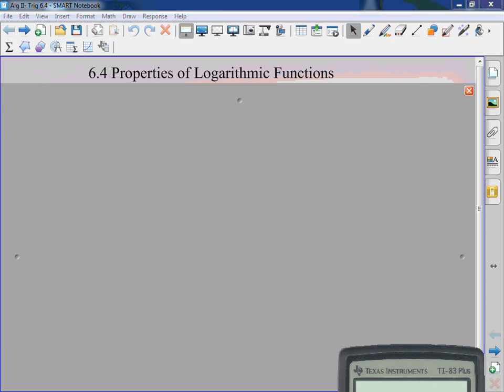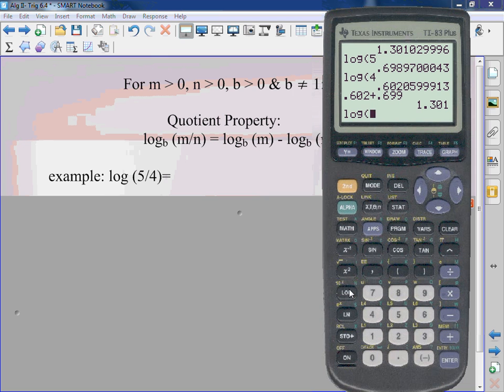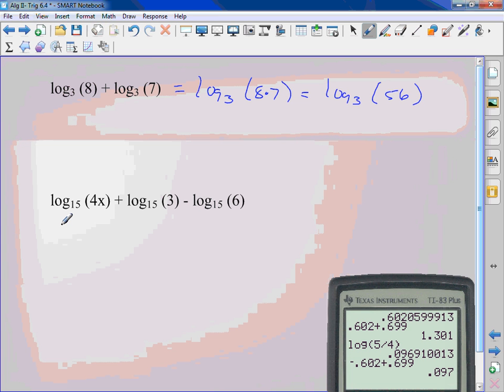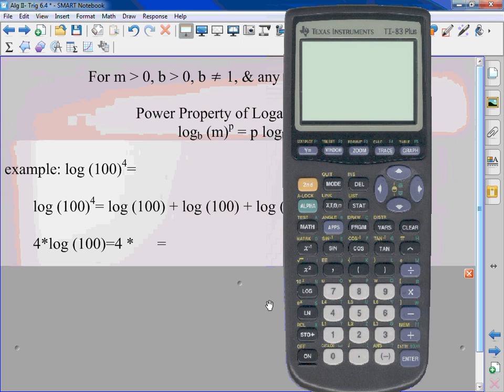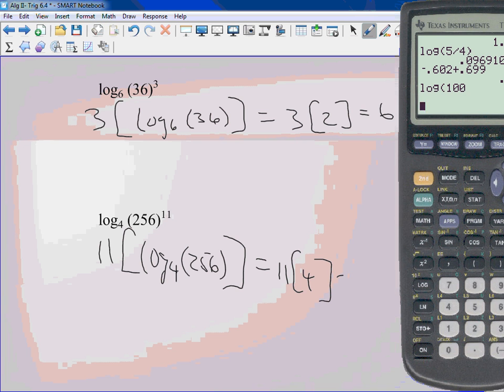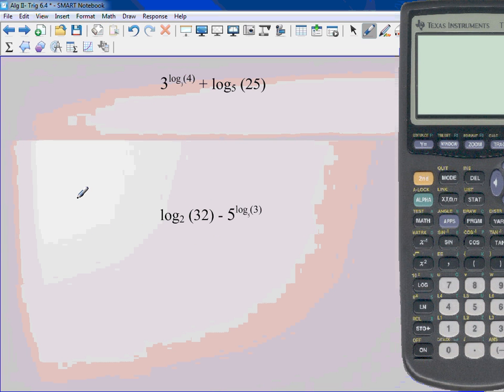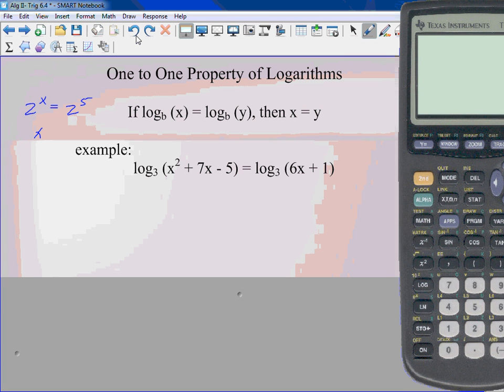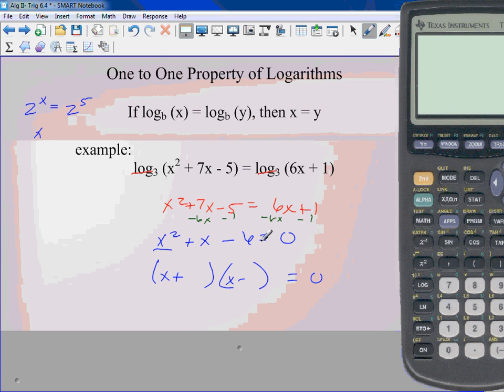Trig: 6.4 Properties of Logarithmic Functions